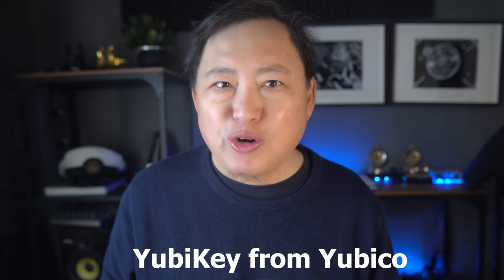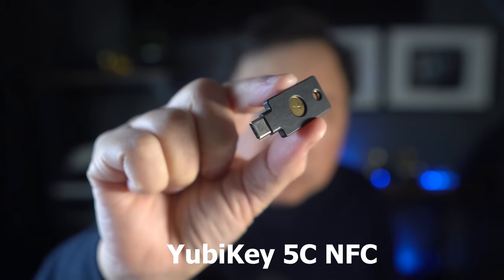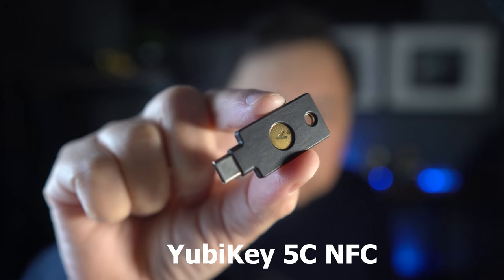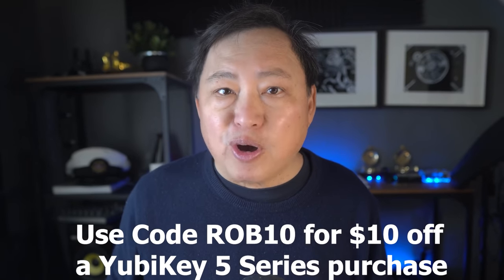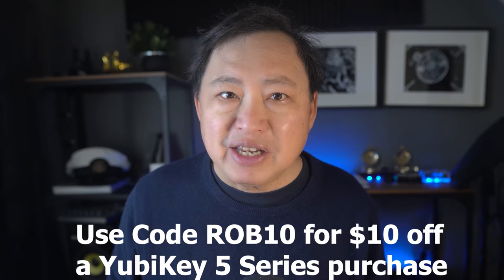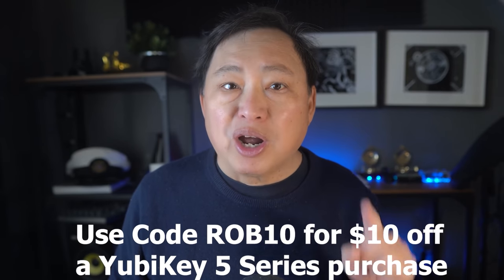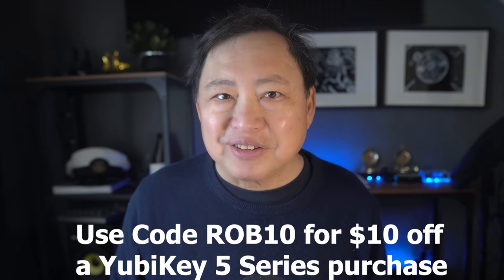Use Google Voice for Privacy?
What? Google Voice can help with privacy? What a concept! In this video we will learn about techniques to make use of free services from Google to actually help manage our privacy through the creation of new phone numbers.

I will guide you through the thought process so you can implement this as you wish. The end result will be the flexibility to segregate identities properly so they are not connecte don the Internet.

YubiKey

I recommend using a security key such as the YubiKey, rather than the most common 2FA, SMS text message or a one-time code that is sent to your phone. 31, 2020.

Alternative Phone/Text Forwarding Services

Store for BytzVPN, BraxWifi Router, De-googled Privacy AOSP Phones, Linux phones, and merchandise